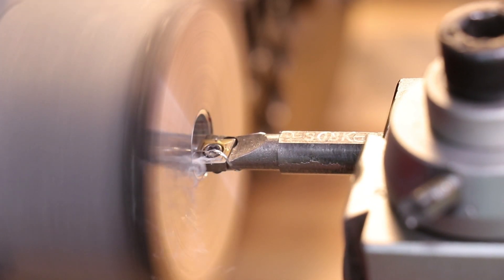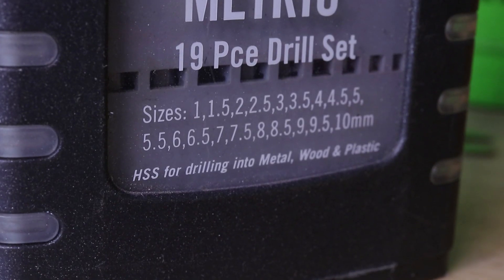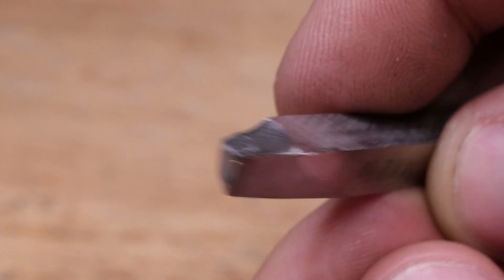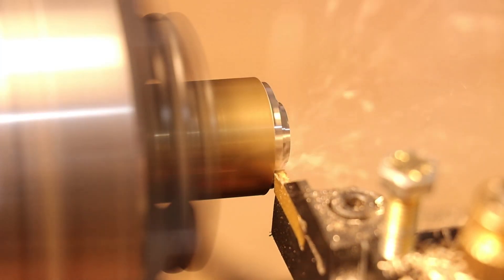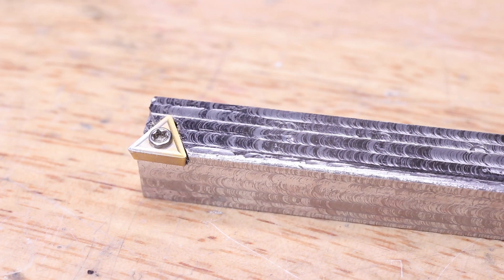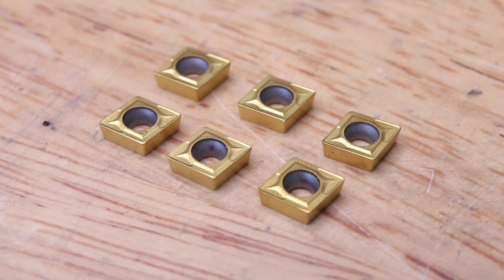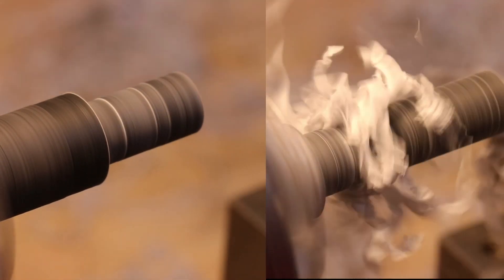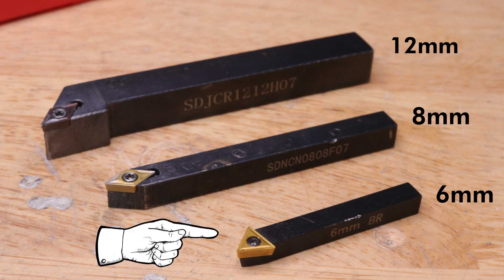HSS vs Carbide | Tooling For The Mini Lathe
One area of machining that can get a little overwhelming at times is tooling. For tooling nowadays there are two types that are common, high speed steel (HSS) and carbide insert tooling. Both have their place in the machinists workshop and have their own advantages and disadvantages. This is a very brief break down of the two types of tooling and their advantages and disadvantages and my experience of using them on my sieg c3 mini lathe.

I am sure that I have skimmed over some details here and there and not ever situation and material will turn the same as it turns on my lathe, but I hope the information in this video helps. I put all the information I wish I was told when I first got my lathe into this video.

Cheers